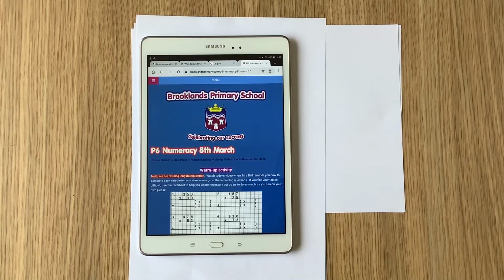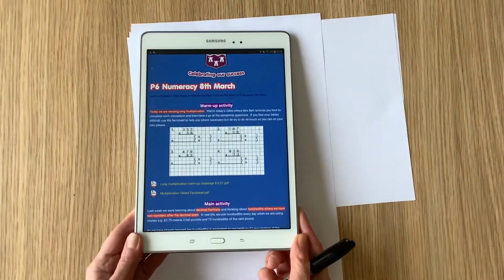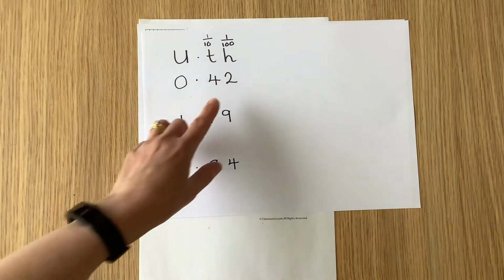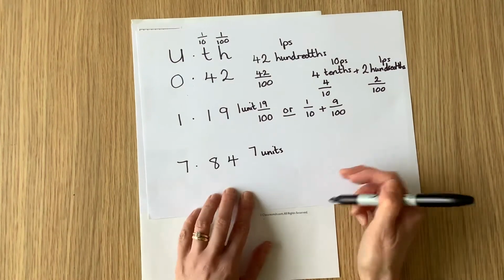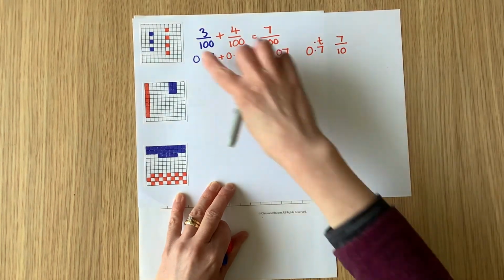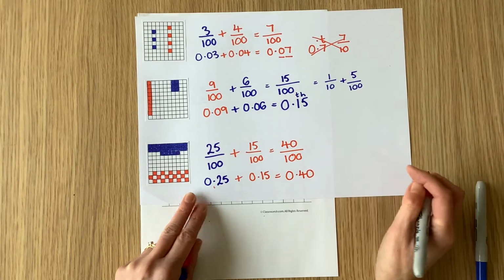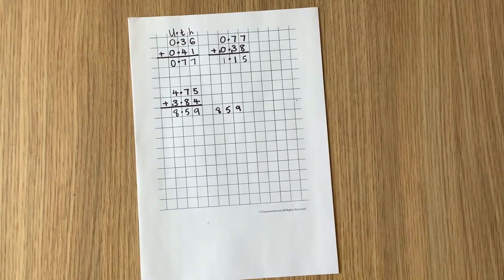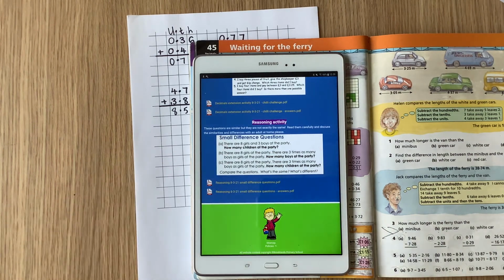Decimals - hundredths Lesson 4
Today we are adding both horizontally and vertically using hundredths